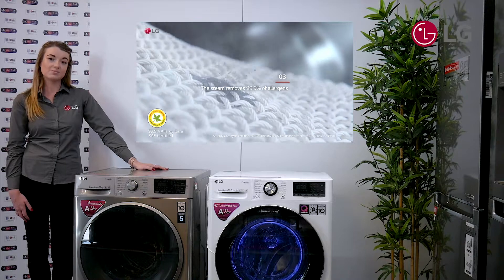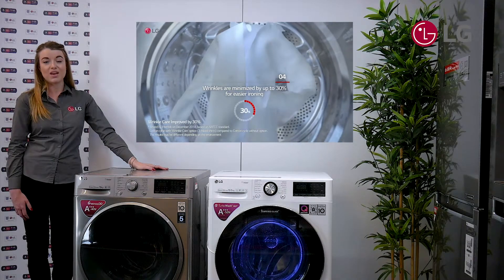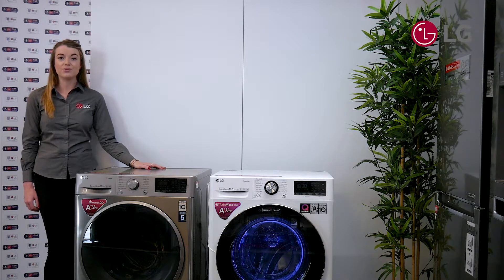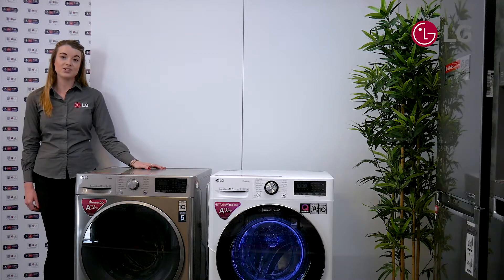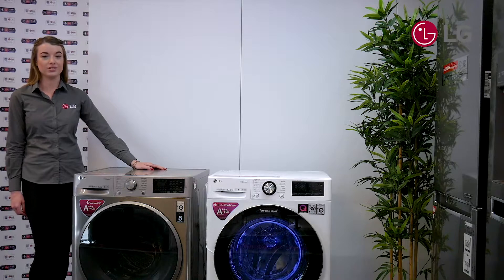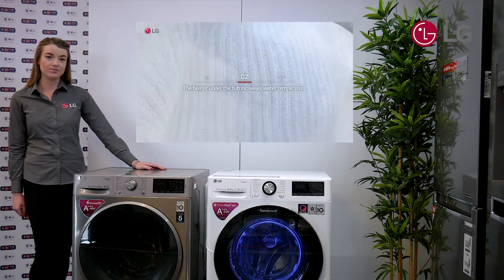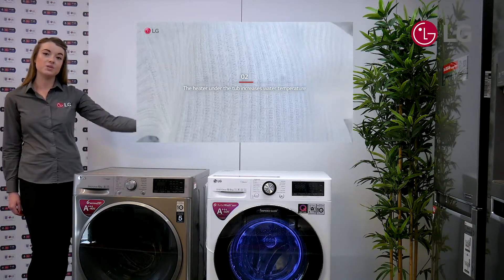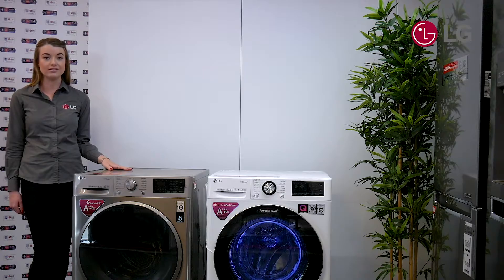LG Lounge - Steam function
A training video based on LG's different types of steam, why steam is beneficial and how it's different to conventional steam cycles.